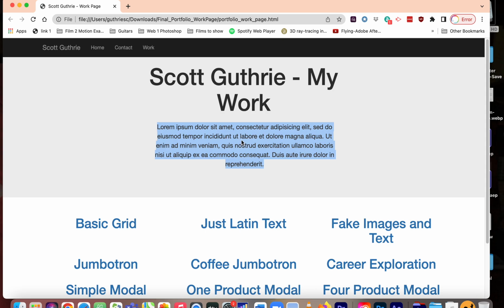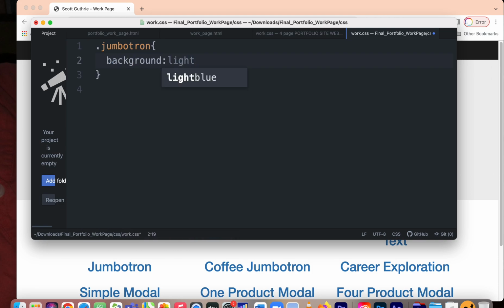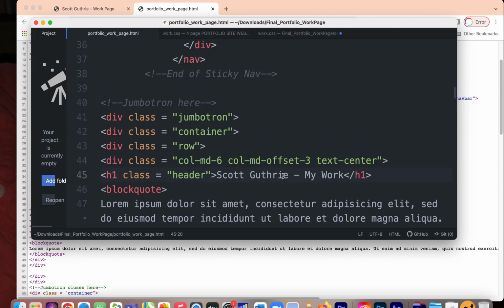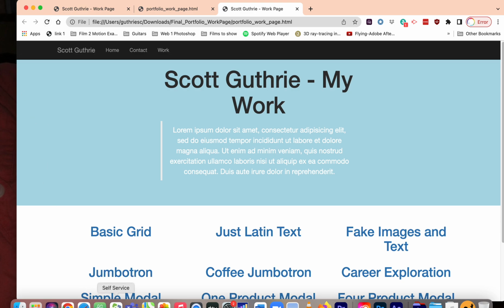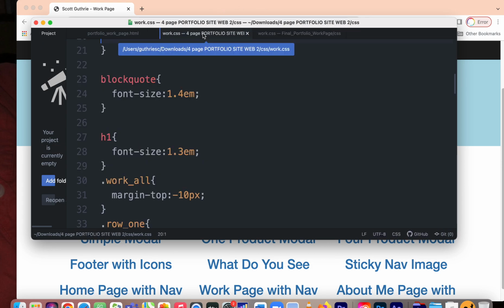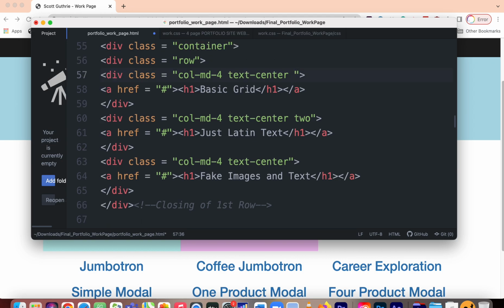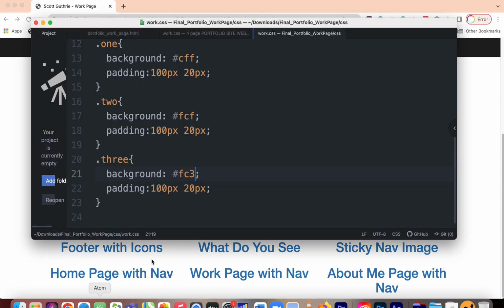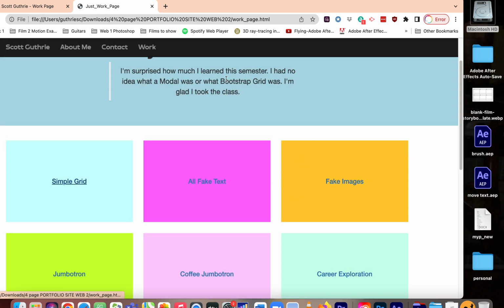Web2 Portfolio WorkPage Vid2 of 3